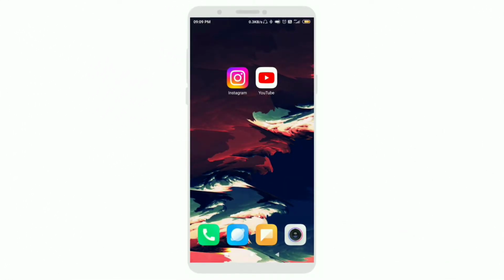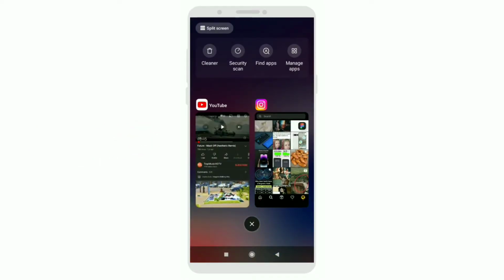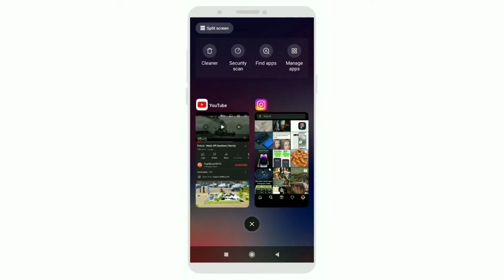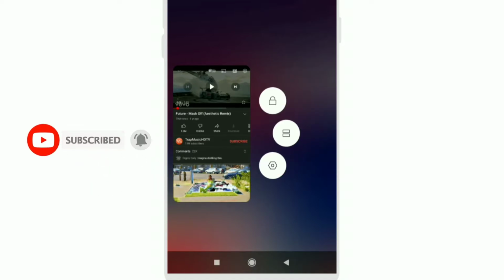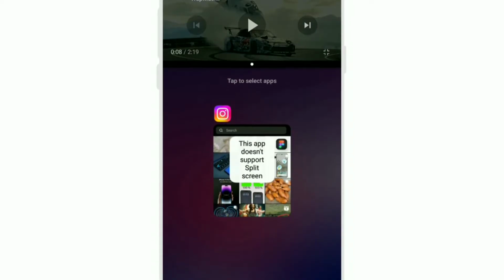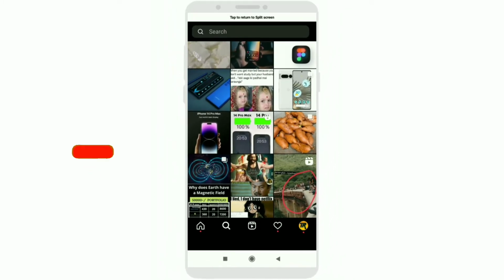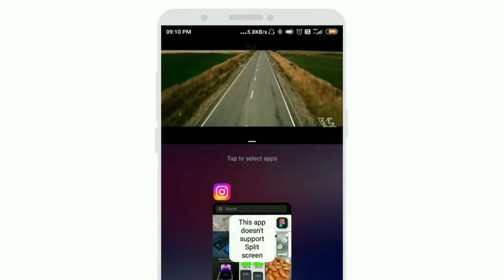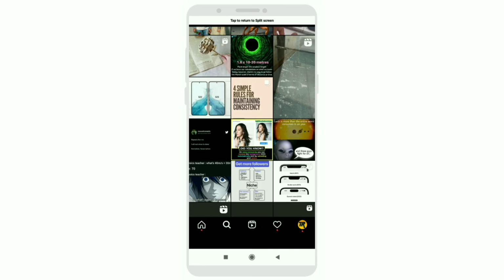This feature will definitely blow your mind| I bet you didn't know this|Split screen Android feature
This feature will definitely blow your mind, I bet you didn't know this, Split screen Android feature, split screen, how to split screen, split screen Android, split screen in Redmi 9 and redmi 8, split screen kaise kare, how to use split screen, how to split screen on Samsung, how to split screen in Redmi, How do you do split-screen mode?, How do I split my phone screen into two?, How do I open two apps at the same time?, How do I get rid of split-screen?,

And if you're new to my channel do not forget to SUBSCRIBE▶️⚡and click on that bell icon so that you will not miss any of our latest and awesome upcoming videos.

And most important part, drop down a nice comment📝 for us in the comments section below❤️
Let's meet you all in the next video
Till then take care of yourself and stay safe🙏✌️